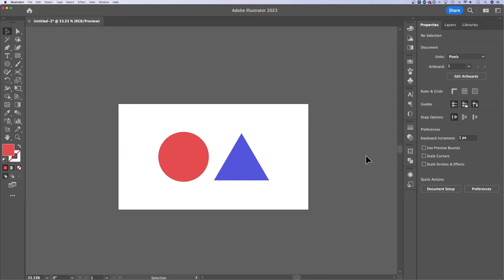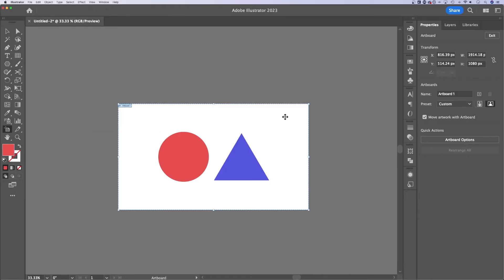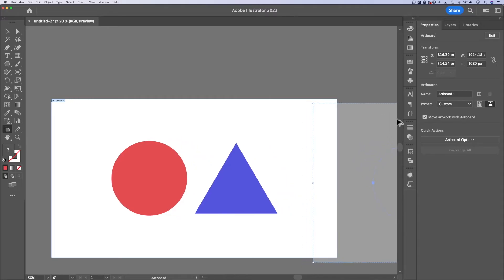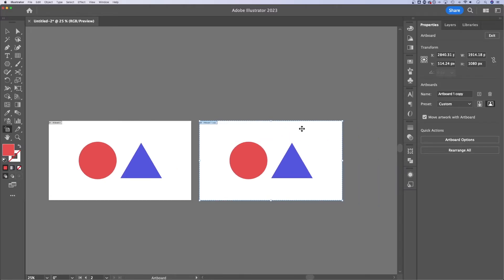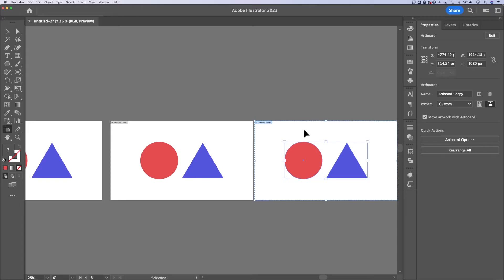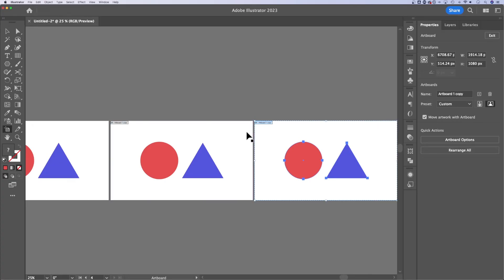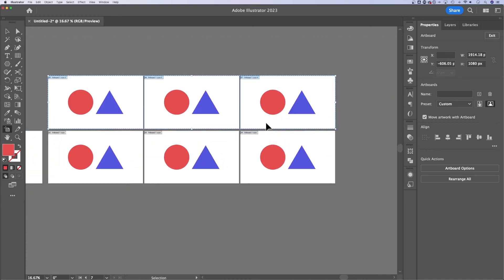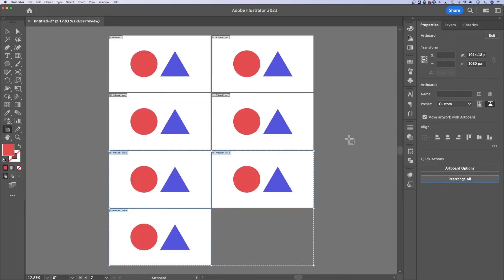How to Duplicate Artboards in Illustrator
Learn how to duplicate artboards in this Illustrator tutorial. We cover the duplicate shortcut keys as well as copy and paste in this Illustrator tutorial!